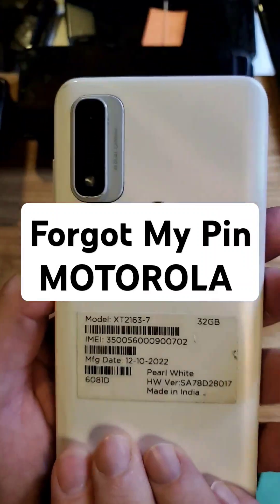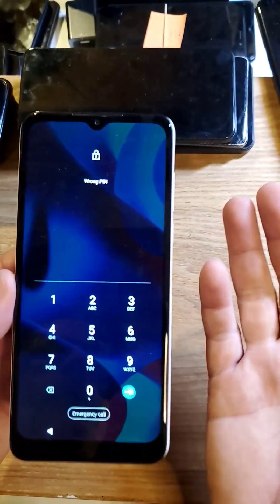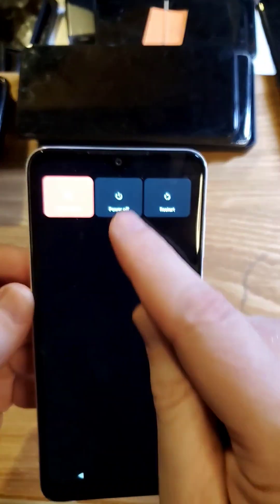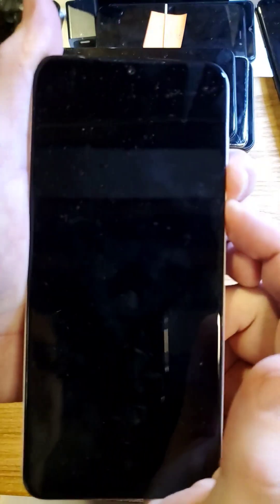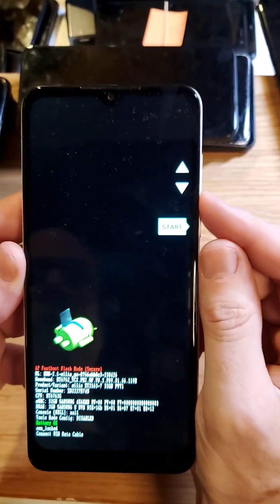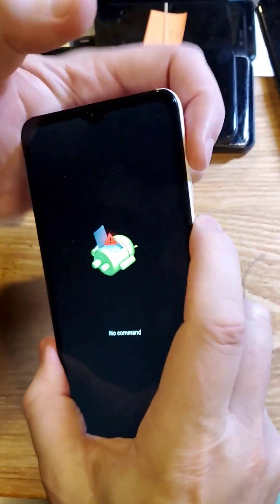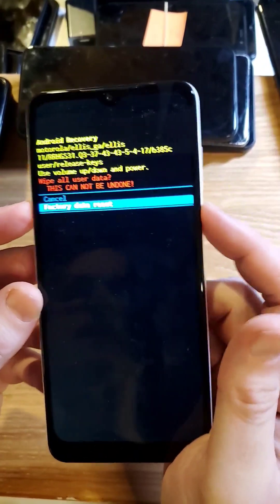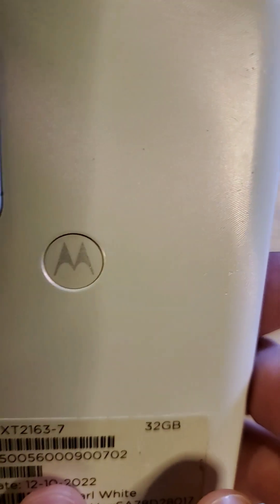Forgot My PIN to my Motorola phone - Motorola G Go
This video will help you Factory Reset or Hard Reset your Motorola phone if you have forgotten your pin pattern or password.